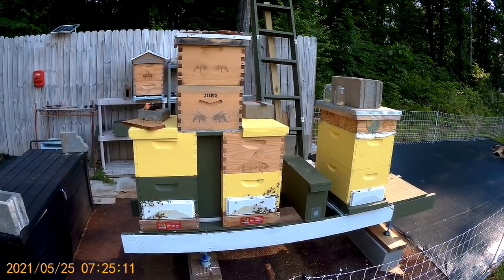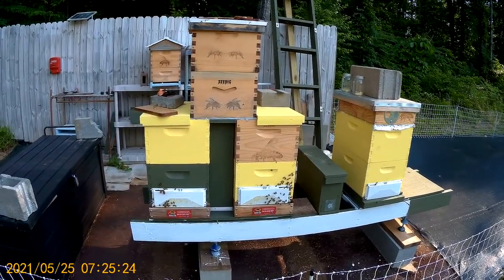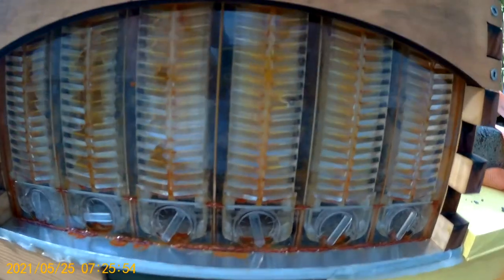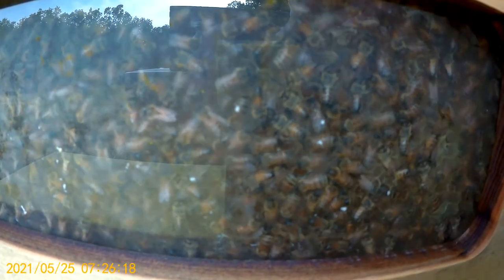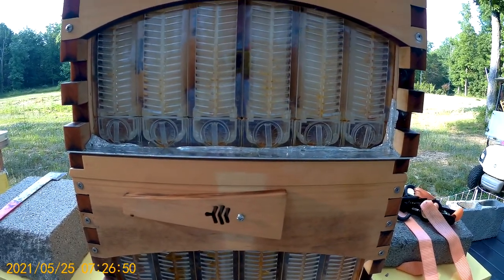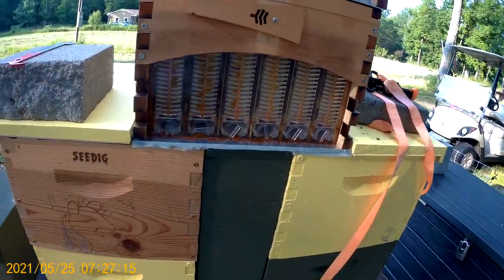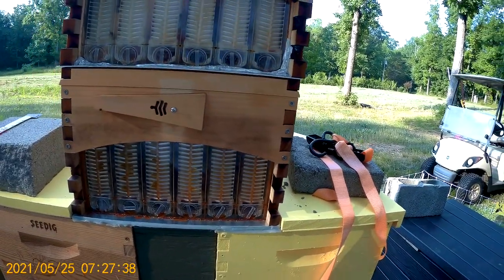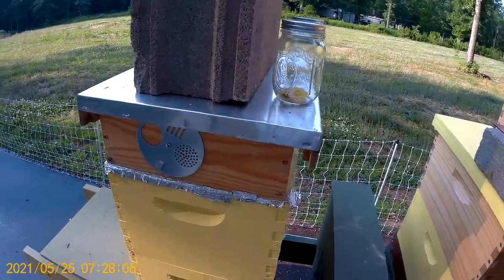My Dual Queen Beehive Flow Setup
This is how I have my hive setup. I started last year by picking up 2 swarms from a local beekeeper. About 2 weeks later 1 re-swarmed and landed 45 feet up in a tree so I didn't manage to catch them. I know the height from using a range finder.

That left me with 1 colony which I grew into a 8 frame double deep which overwintered.

Around the end of January I split them into 3 colonies. 2 of them I made into my double queen setup that is shown in the video and the other can be seen as well.

My plan is to have 4 double queen setups 3 for flow supers + 1 for other ideas I have.

 I apologize for the video quality I haven't used this camera in years.